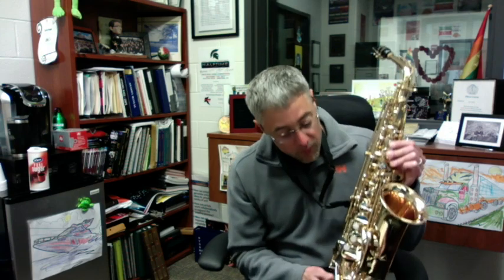Alto Saxophone Promo Video